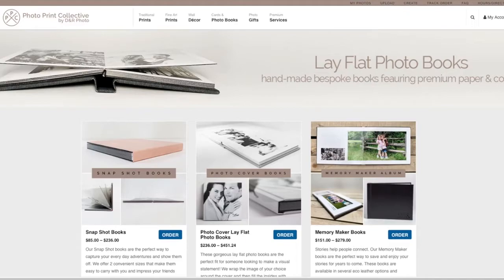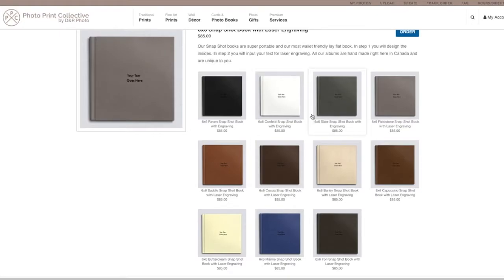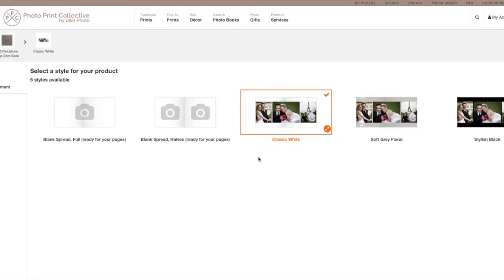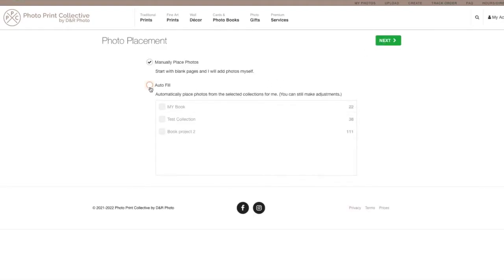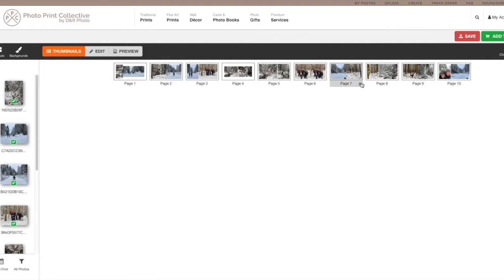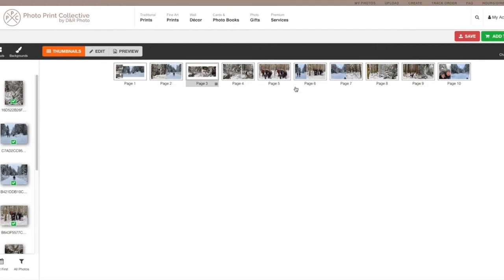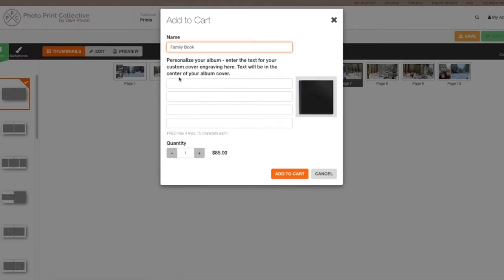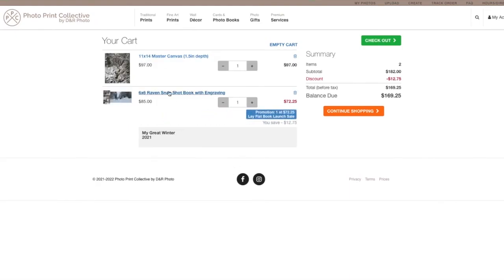Ordering a Photo Book Overview (Photo Print Collective by D&R Photo)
This video walks you through the process of ordering a photo book with Photo Print Collective by D&R Photo.  We show you how to choose a book type, size & Cover option, how to choose your photos, how to auto-design book easily, how to rearrange pages and place your order with ease.
See below for times to jump to a specific section:
0:00 - Choose a book type, size & cover option
0:45 - Select the theme / style for the inside of your book
1:02 - Name your book & description of your project
1:20 - Choose Auto Build or Manual (to design the inside of your book)
1:27 - Choose number of images per page
1:37 - Select stating # of pages (can be changed later)
1:46 - Thumbnail overview of your designed photo book
2:00 - Change the arrangement of your pages
2:23 - Personalize cover e.g. laser engraving (if available)
2:59 - Add to Cart & Checkout